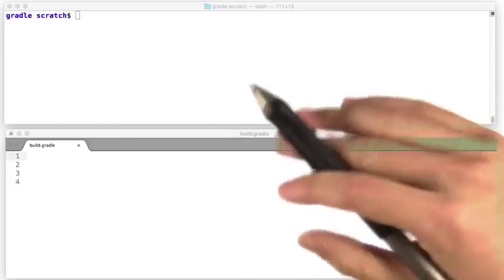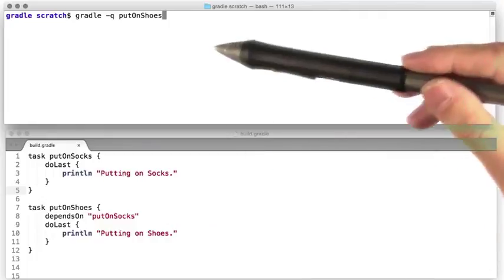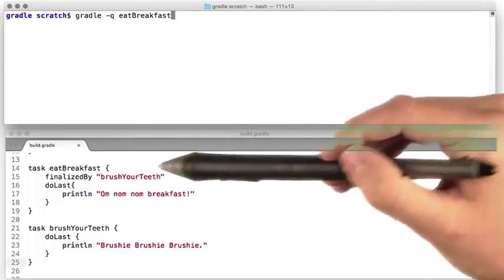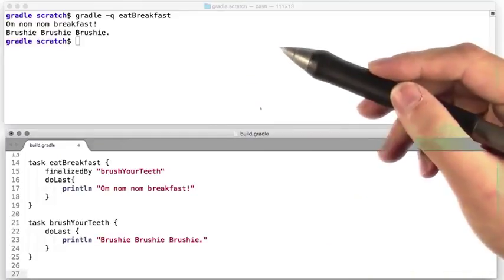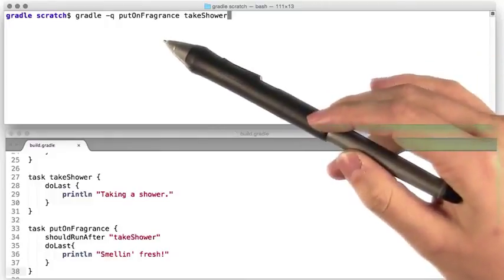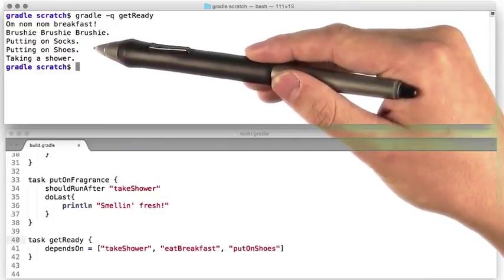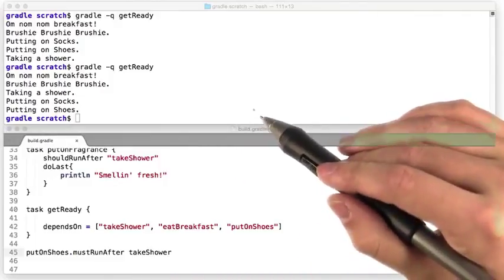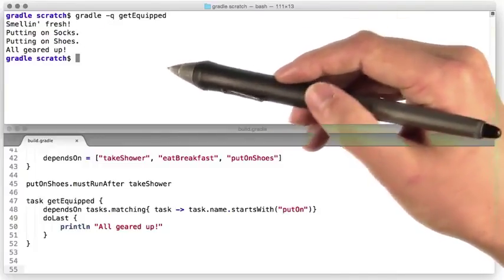21 Task Dependencies and Ordering